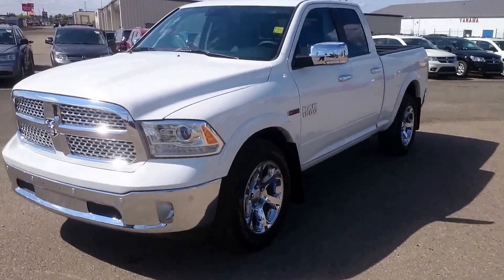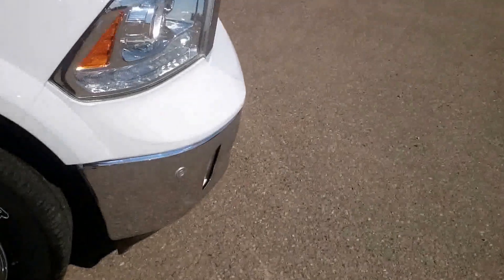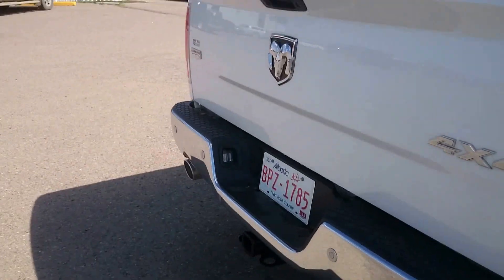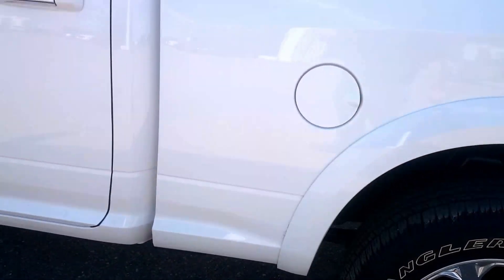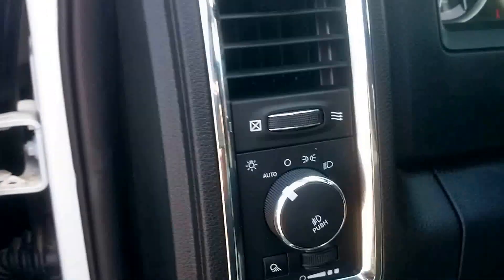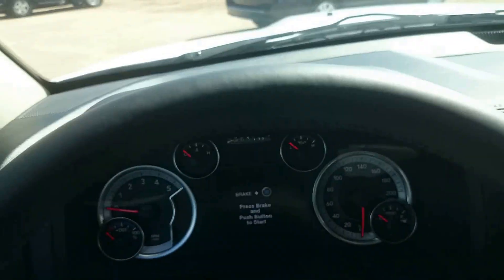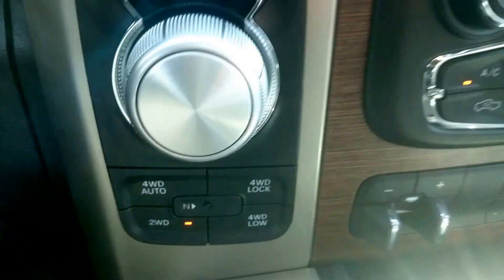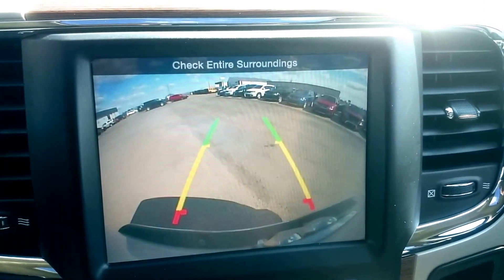2014 Ram 1500 Laramie Ecodiesel Stk#PW802 walk around video St Paul Dodge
Hi, here is our walkaround video of our 2014 Ram 1500 Laramie Eco-diesel.